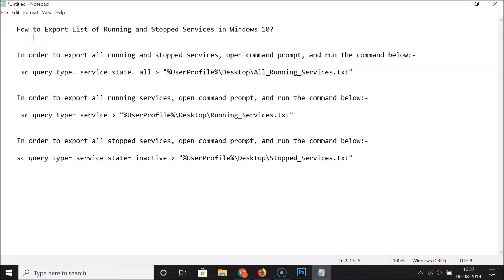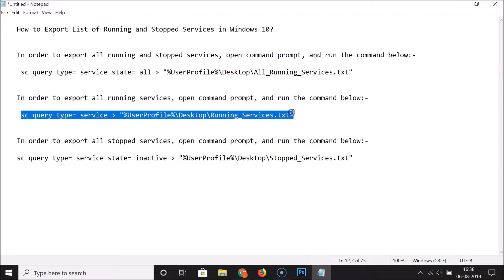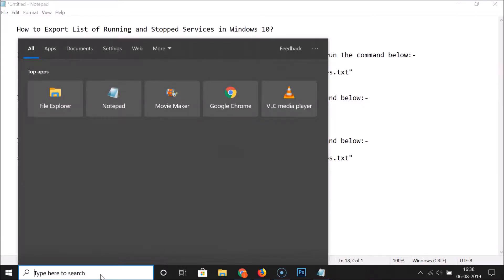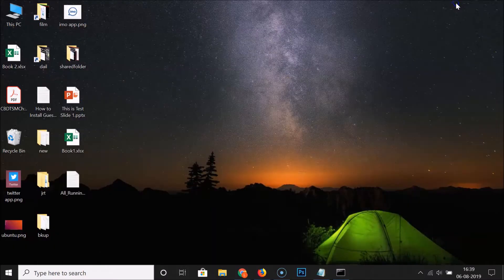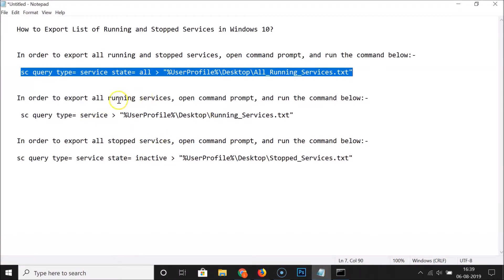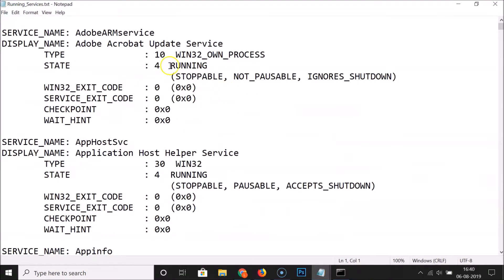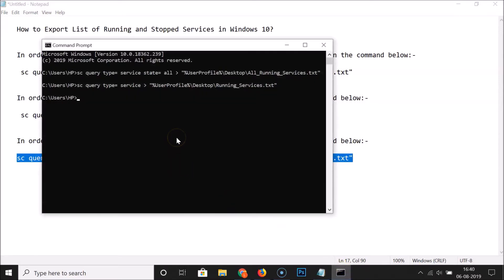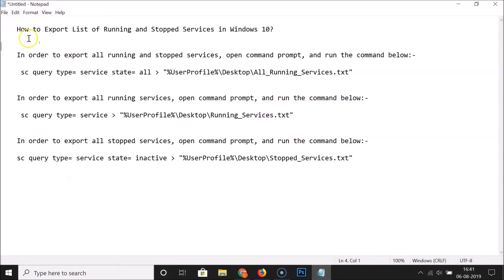How to Export List of Running and Stopped Services in Windows 10?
In order to export all running and stopped services, open command prompt, and run the command below:-

Note: As youtube does not allow greater than sign(brackets) in their description. So, I put &gt; please replace it with greater than sign while typing the command.

sc query type= service state= all &gt; "%UserProfile%\Desktop\All_Running_Services.txt"

In order to export all running services, open command prompt, and run the command below:-

sc query type= service &gt; "%UserProfile%\Desktop\Running_Services.txt"

In order to export all stopped services, open command prompt, and run the command below:-

sc query type= service state= inactive &gt; "%UserProfile%\Desktop\Stopped_Services.txt"